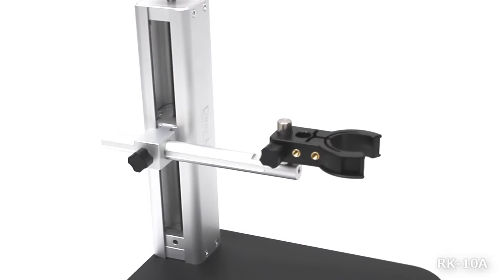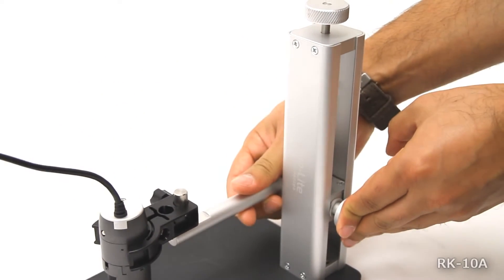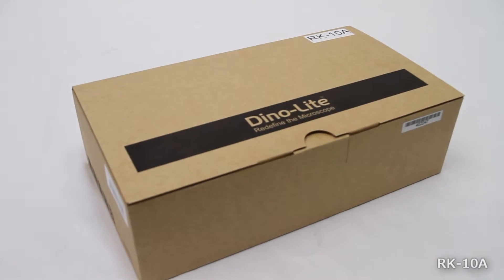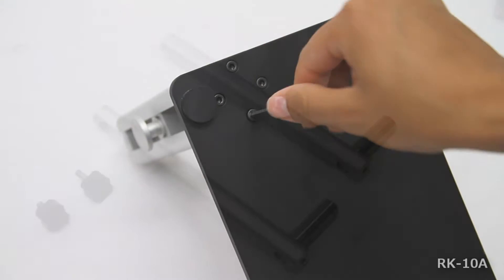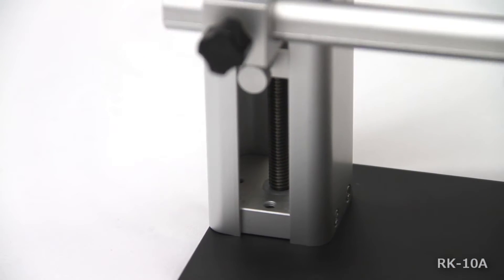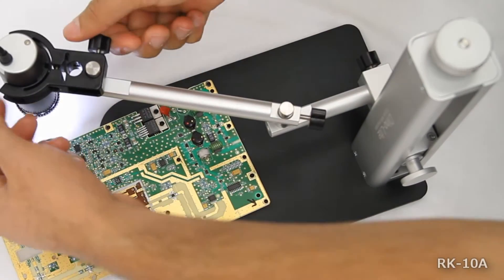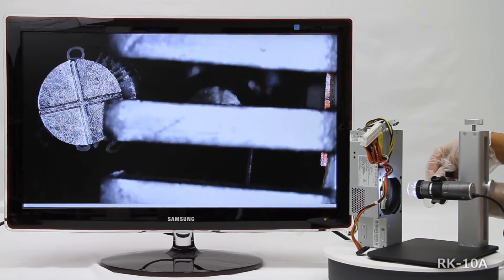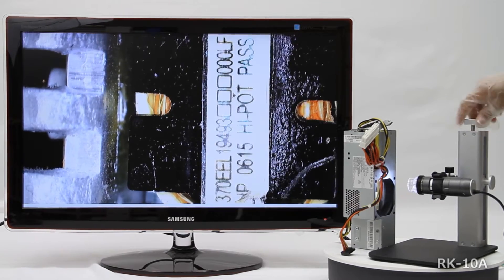Dino-Lite RK-10A Stand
The Dino-Lite® RK-10A universal stand is a stable tabletop platform that features precise fine-focus adjustment and a new quick release function. This high-quality product is compatible with our complete line of handheld microscope cameras.